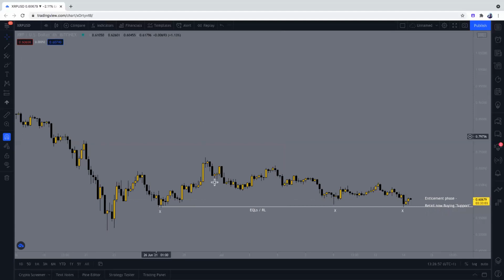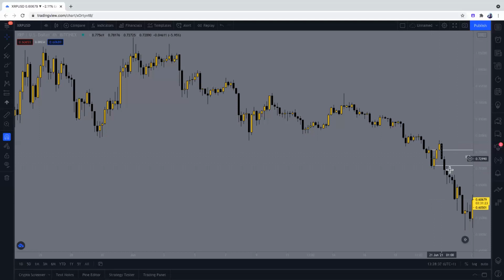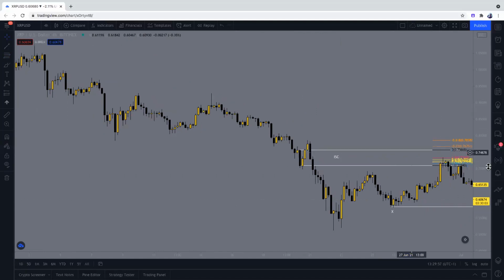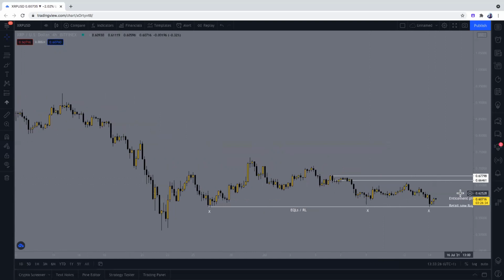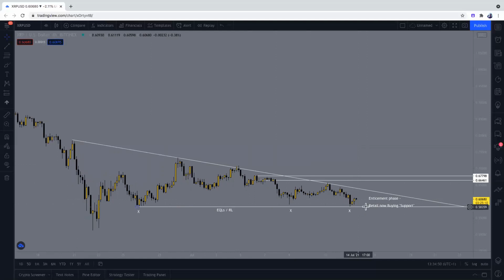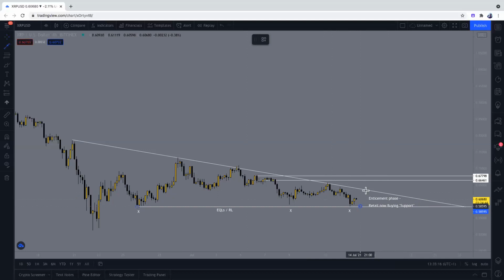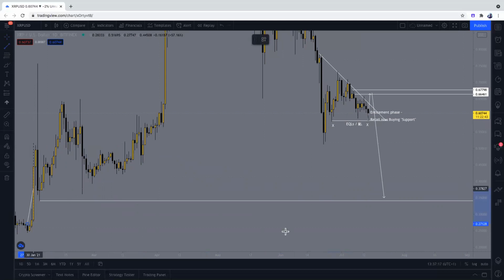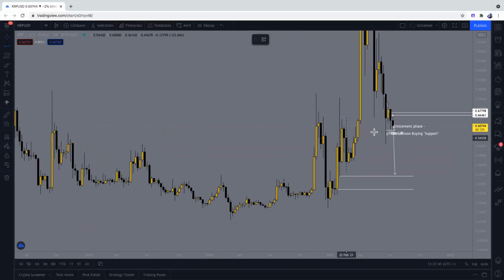XRP 14 07 21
Video Analysis Breakdown -

An educational update on future price movement of XRP, price action is not random.

Sub $0.40 levels are looking more likely by the day, be prepared rather than disappointed when this occurs.